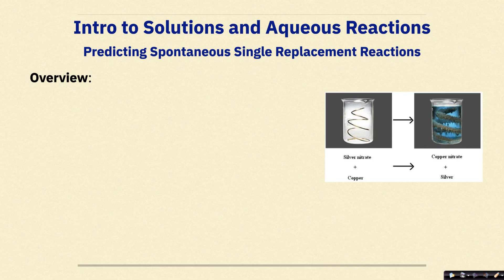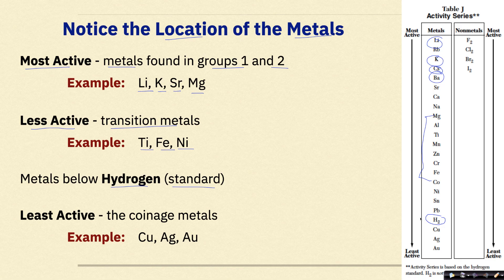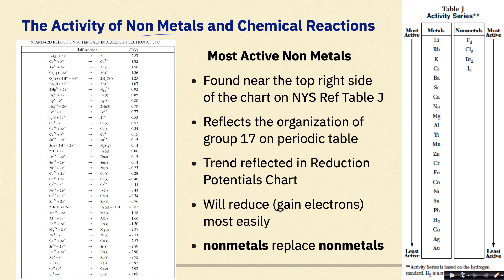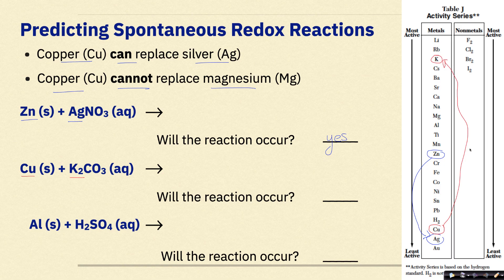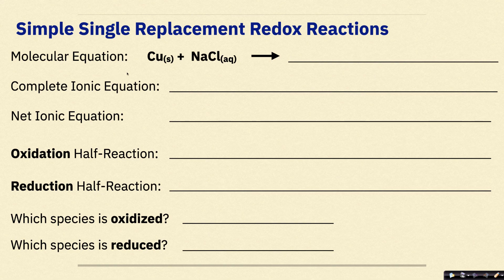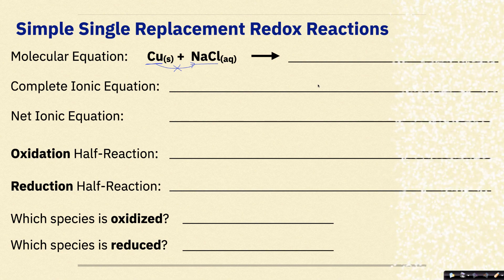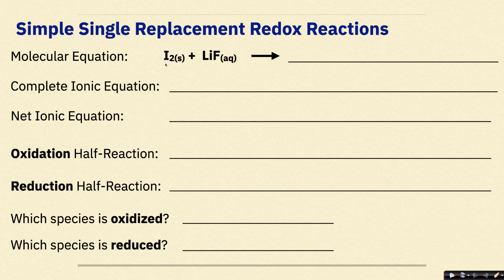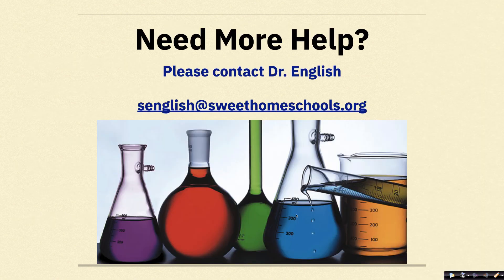AP Chemistry Intro to Solutions and Aqueous Reactions Part 13 Predicting Spontaneous Redox Reactions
This video aligns with the Tro 5th Edition of Chemistry a Molecular Approach. The notes that align with this video can be found using this link:

The final video in this playlist! This video goes over the activity series of metals and non metals and how to predict the products of single replacement reactions. Table J from the New York State Regents Chemistry reference tables is used to help guide you through the process. Activity of metals and nonmetals are discussed in general terms. A number of worked examples and practice problems are provided.